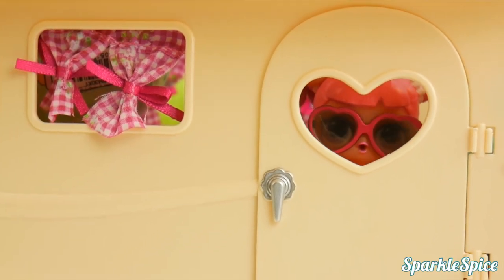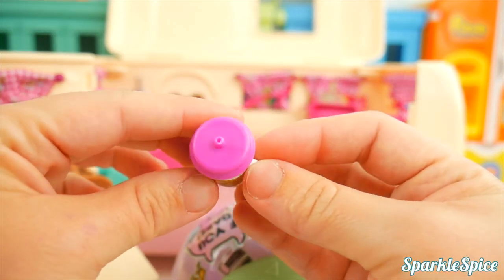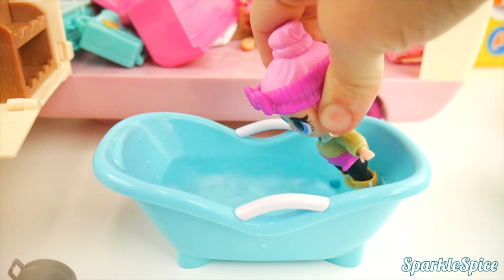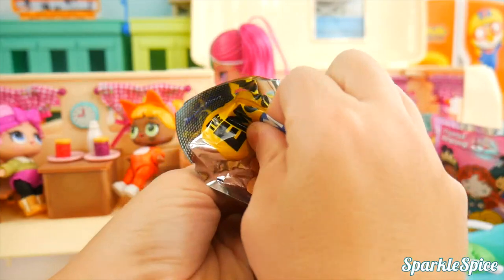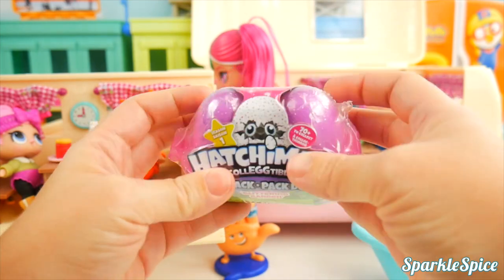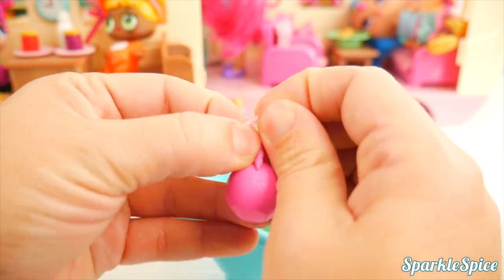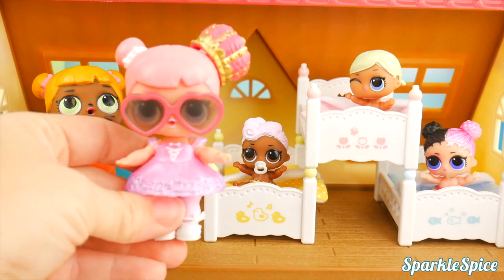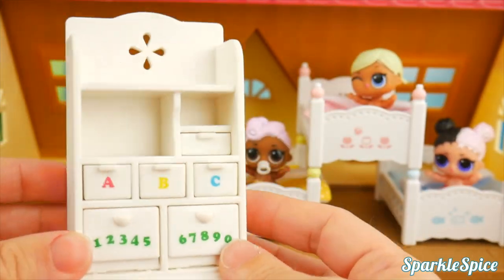shimmer and shine camping with lol dolls